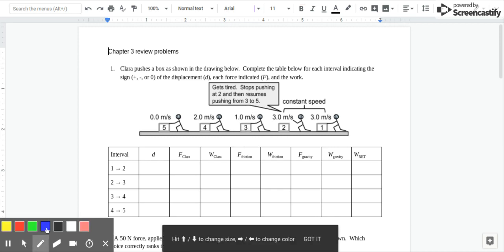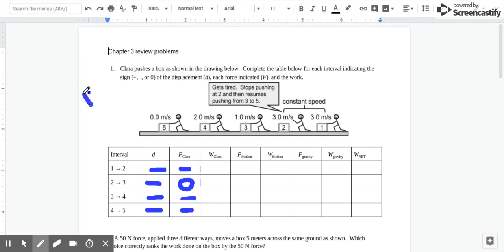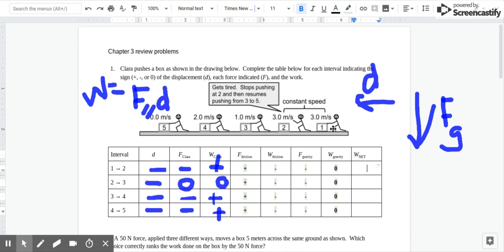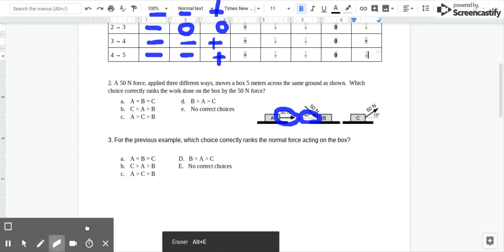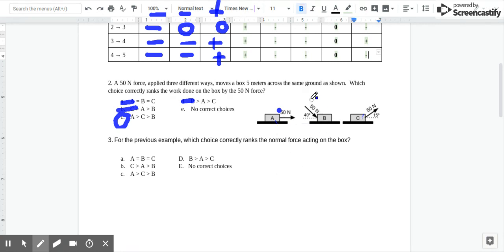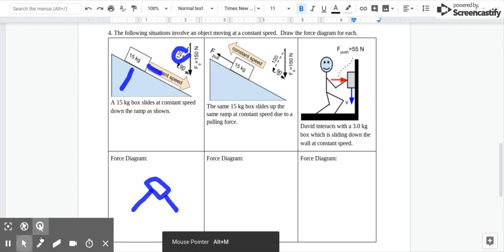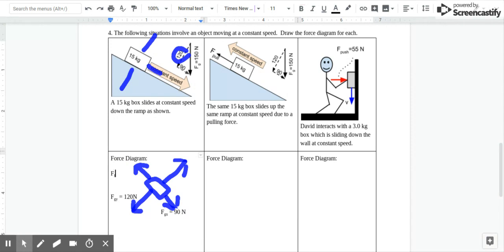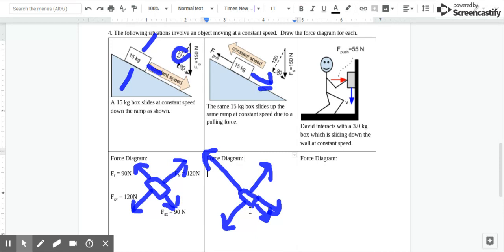ch3 review problems 1